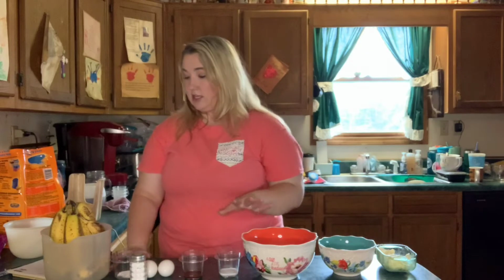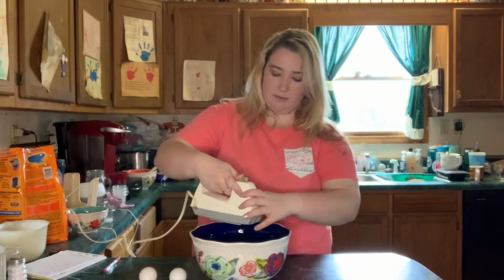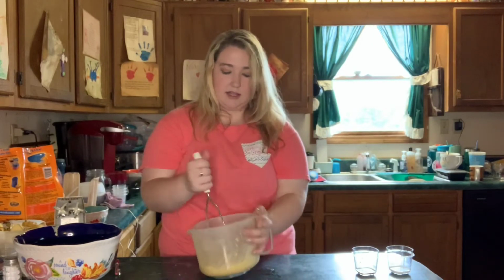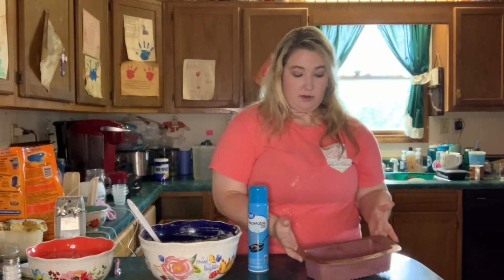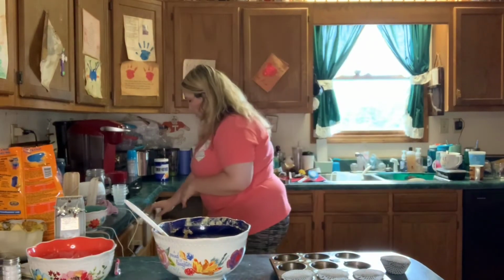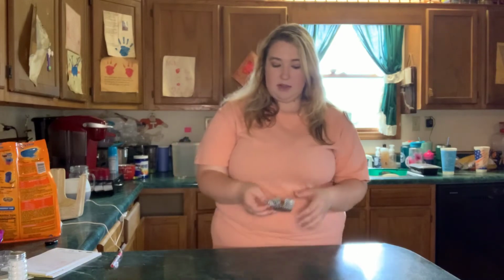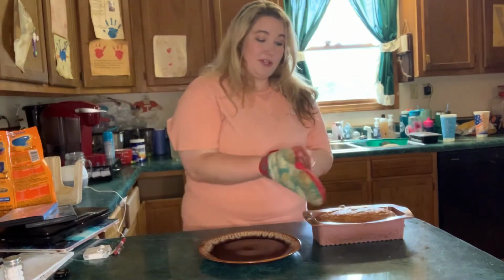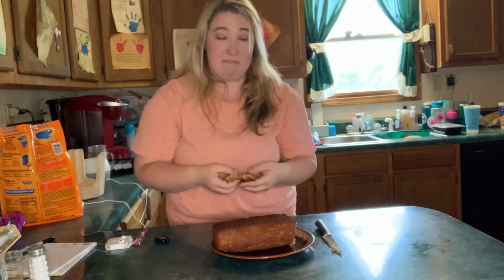I tried following a Rosanna Pansino Recipe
I love to bake as you all know. One of my favorite bakers on youtube is Ro. I have always wanted to recreate one of her videos but I never thought I had what I needed to. When she posted this video about Banana Bread it was so simple that I thought I could do it. While I was getting the things that I need to try this recipe out I thought about all the Following Bob Ross videos out there and had the Idea to do that with her recipe.

Recipe
2 cups all-purpose flour (unsifted)
1 teaspoon baking soda
1/4 teaspoon salt
1/2 (8 tablespoons) cup butter at room temperature
1 cup sugar
2 eggs
1 1/3 cups mashed ripe bananas (3-4 medium)
1 teaspoon milk
1 teaspoon vanilla extract
She added nuts to hers but I didn't.

We have reached 300 subscribers and we will have a give away soon.

XOXO,
Makayla